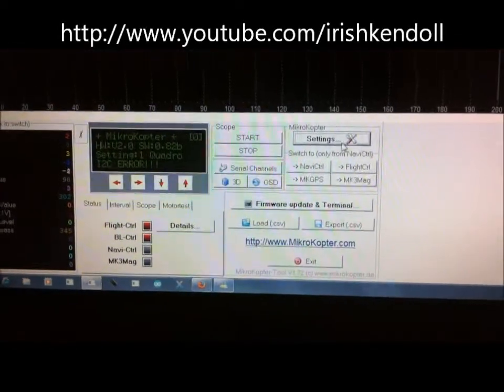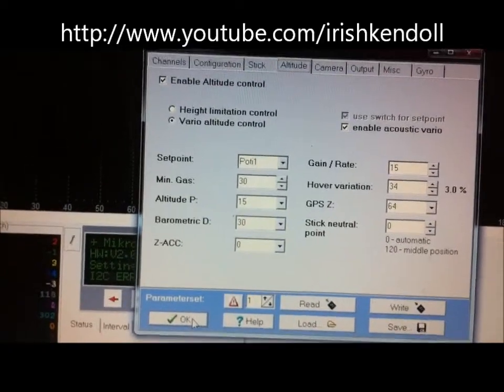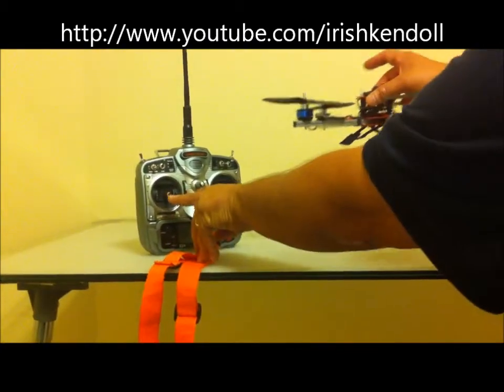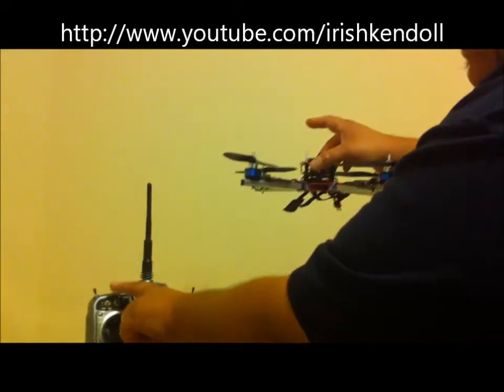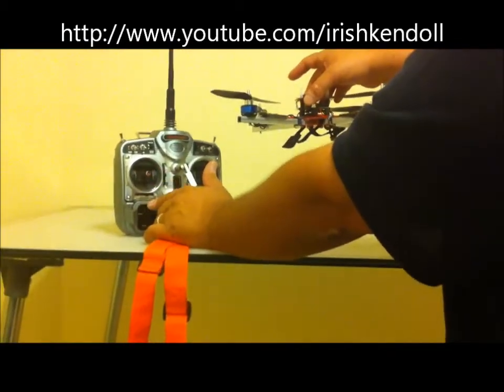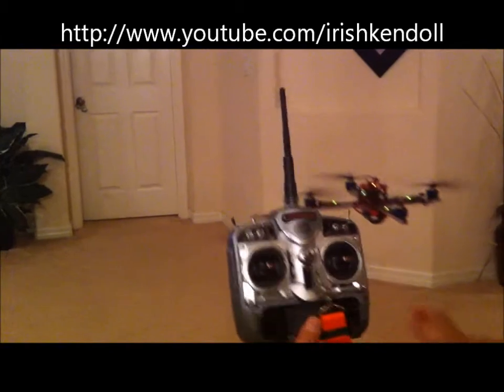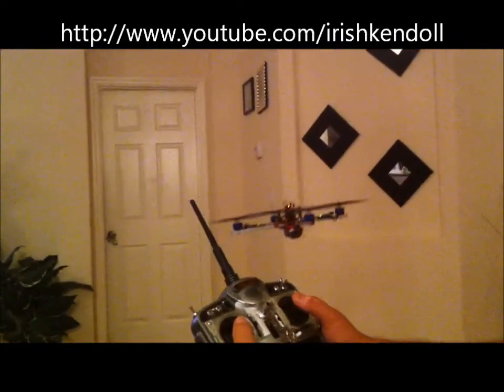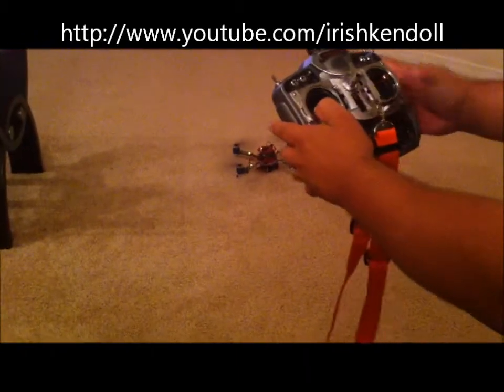Mikrokopter Vario Height control explained ( IN ENGLISH)